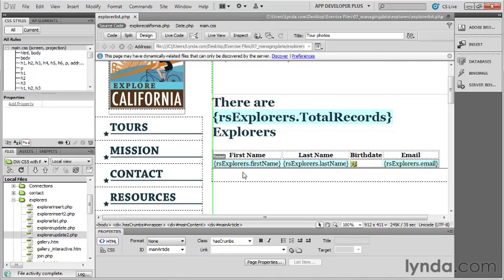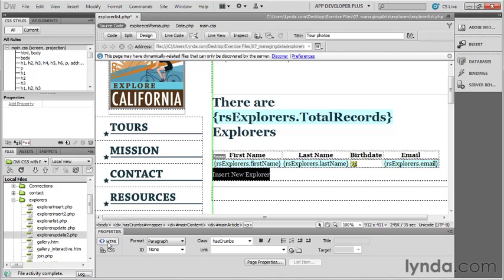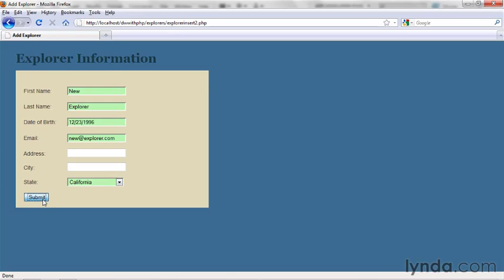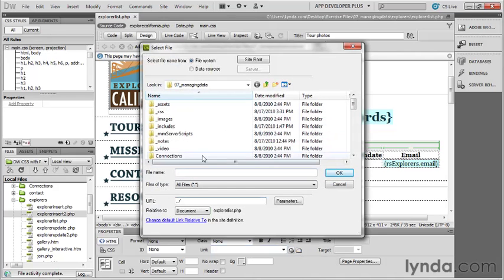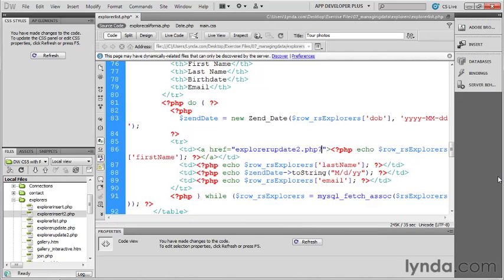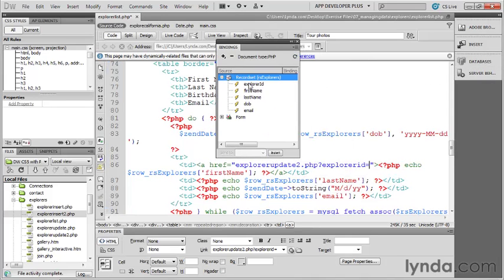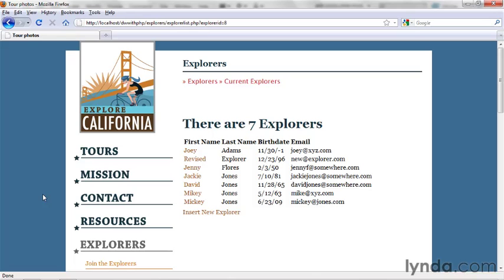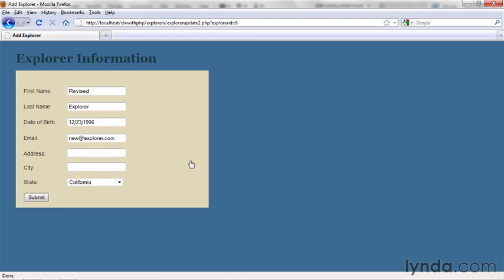0708 Creating list page links to edit and delete data